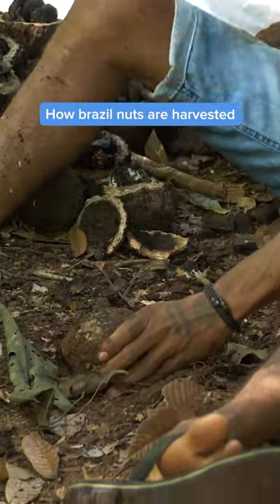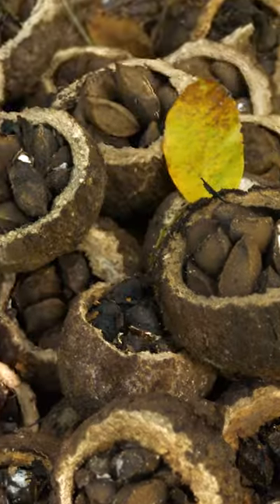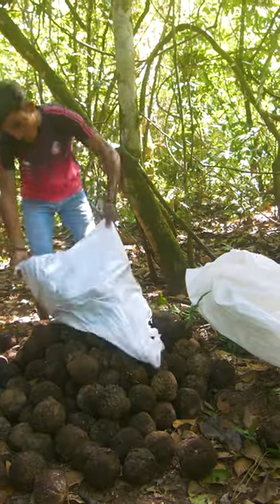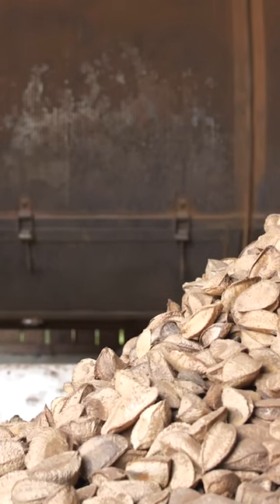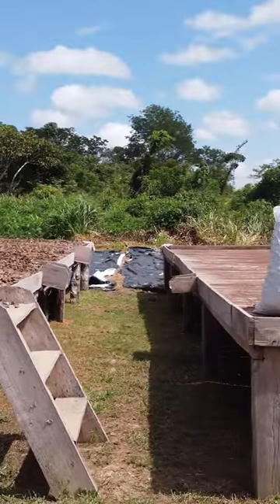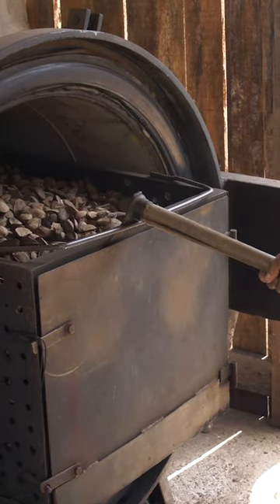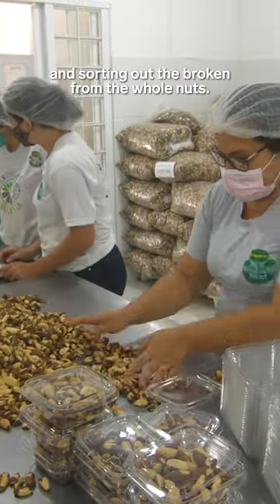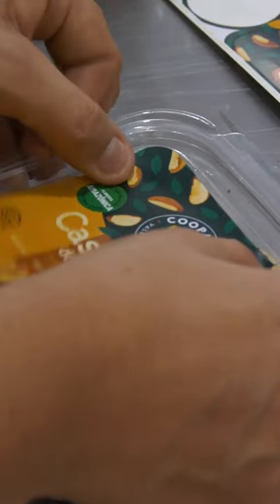How brazil nuts are harvested